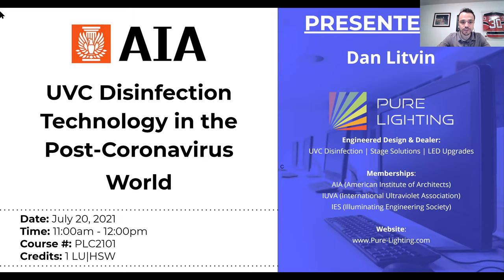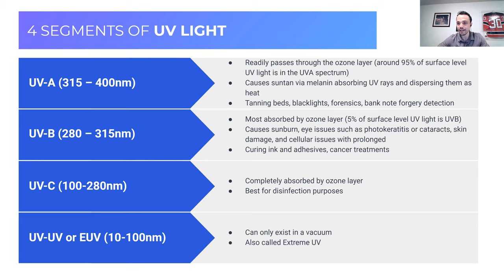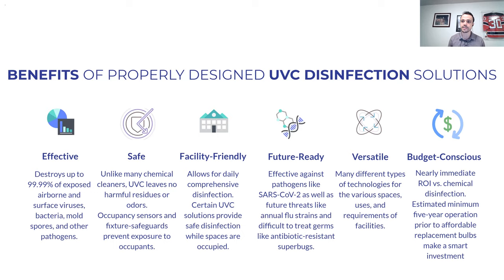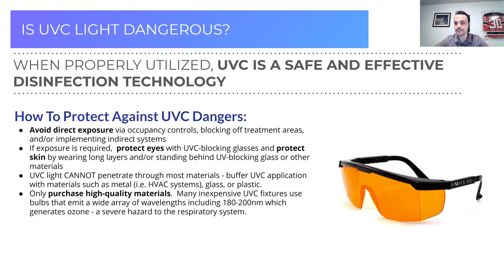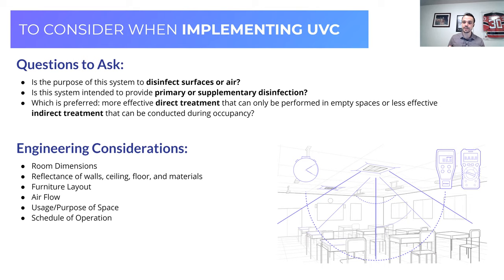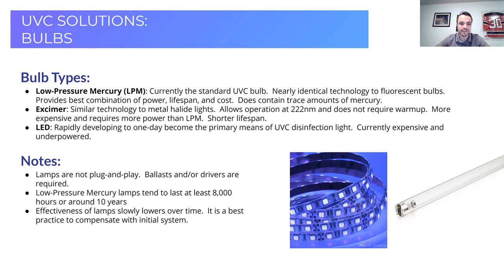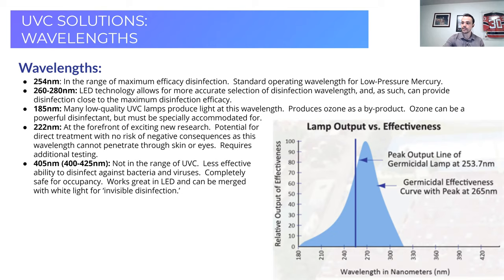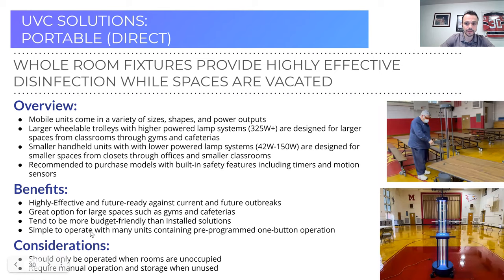UVC Disinfection Technology in the Post-Coronavirus World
Originally recorded on July 20, 2021

Credits: 1 AIA LU|HSW CEU
Course Number - PLC2101
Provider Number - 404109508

The Coronavirus pandemic has put into stark relief the critical role high-traffic facilities possess in the spread of outbreaks. As such, new building trends emphasize implementing pathogen-containment measures to mitigate risk. Ultraviolet light in the bandwidth of 200-280nm, known as UV-C, is a time-tested tool for disinfection of pathogens that may be integral to ensuring tomorrow’s buildings are safer for occupants.

In this webinar, you will learn about the latest and most applicable UVC technologies, their proper use, and where to best apply differing technologies. Topics include [1] a background on UVC including what UVC light is, how it disinfects, and the importance of UVC light in post-coronavirus buildings. [2] UVC best practices including mitigating risk and maximizing the efficiency of UVC implementation, and factors to consider to achieve proper disinfection (i.e. light intensity, application time, etc.). [3] An overview of major UVC technologies (different wavelengths, lamp technologies, etc.) and systems (whole-room, upper-air, HVAC air purification, hybrid, etc.). [4] Sample solutions for various spaces and facilities (K-12 schools, office buildings, hotels, industrial, and more). [5] Q+A